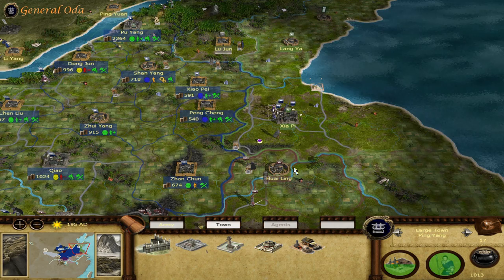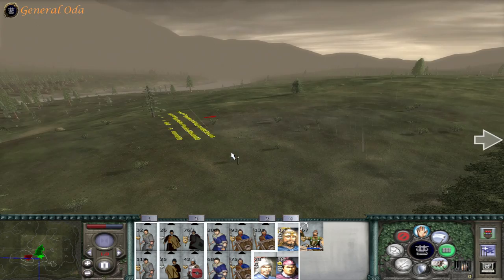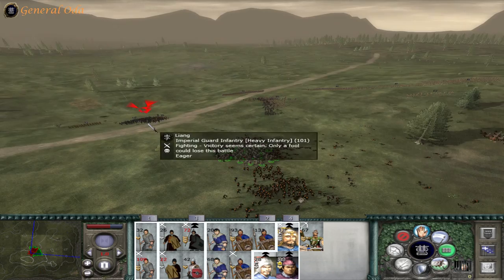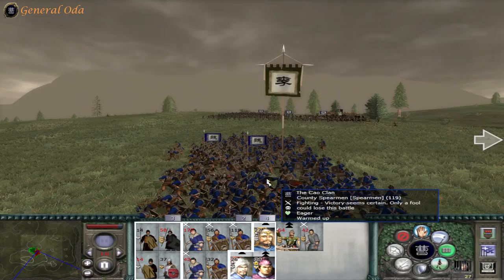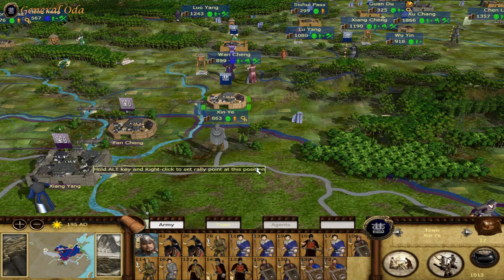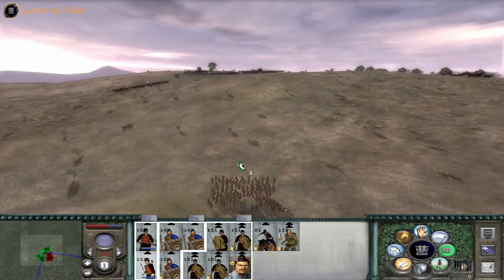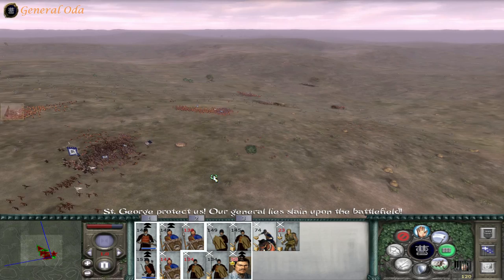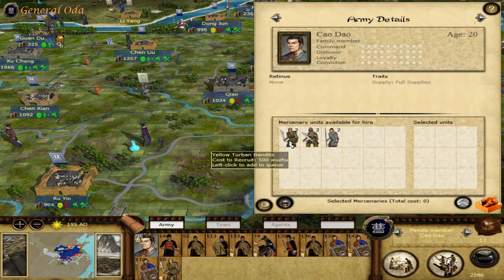China Total War - ROTK - Lets Play Part 17 - Mao Jie's disastrous mistake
Xu Huang attempts to continue Westward for the Capital. Meanwhile, our senior retainer Mao Jie leads a disastrous attack on the Huainan clan.

►Released every Tuesday

Cao Cao's Campaign for China
Rise of the Three Kingdoms is a Medieval 2 mod and requires only the base game to run. This mod replaces the Grand Campaign of Europe with China. Set in the famous time period of the Three Kingdoms shortly after the defeat of the rebellious Dong Zhuo. We take command of the Cao clan and begin our conquest of China and the Three Kingdoms.

Please note this is an unofficial video and is not endorsed by SEGA or the Creative Assembly in any way.